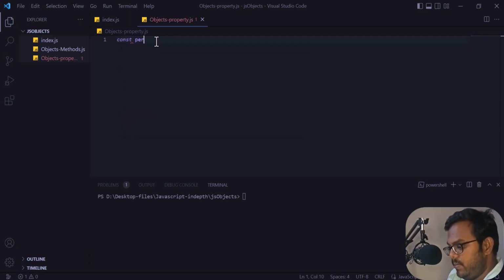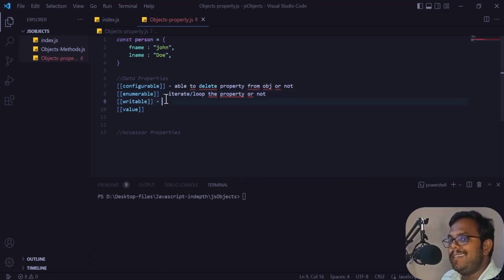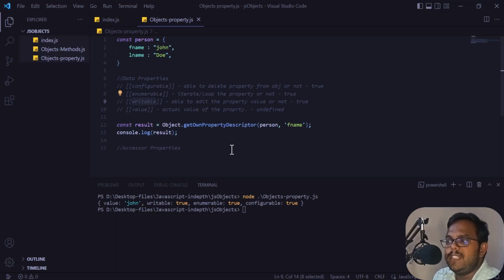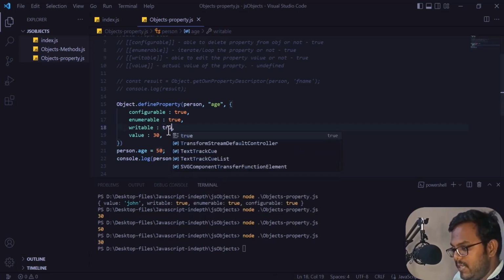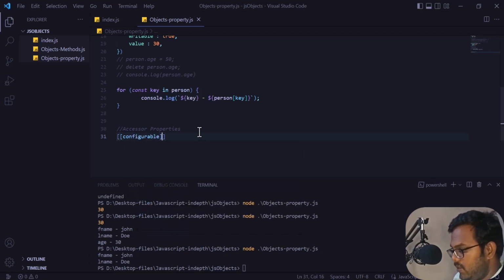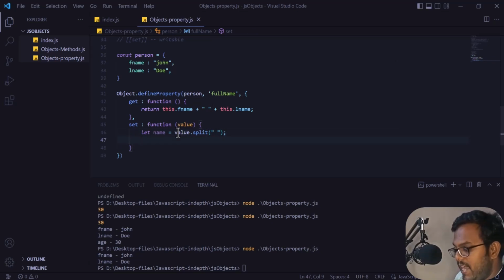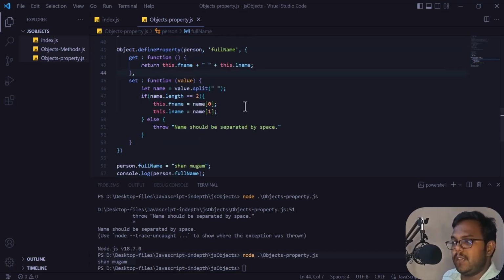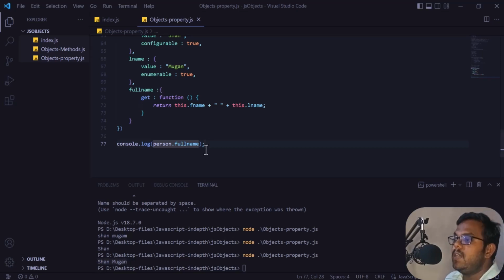JavaScript Objects | part - 2 | Object Property Types | JS In-depth | Basic JavaScript Tutorial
In this video, We are discussing about Objects Property Types.
- Data Property
- Accessor Property
And the attributes configured and their behaviour with example.

Happy Walk (40 Seconds Verse)
Simon Jomphe Lepine
Content found during: 21:33 - 21:47